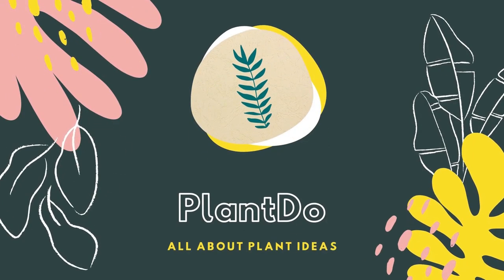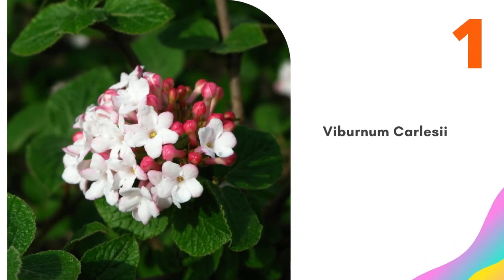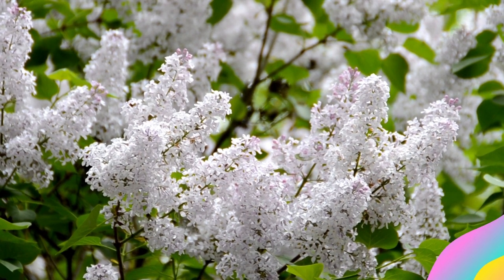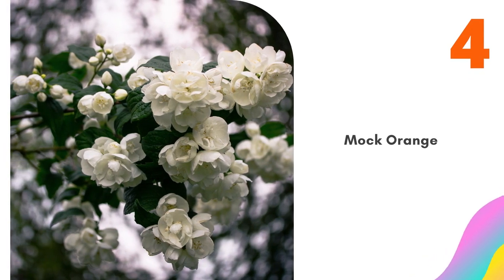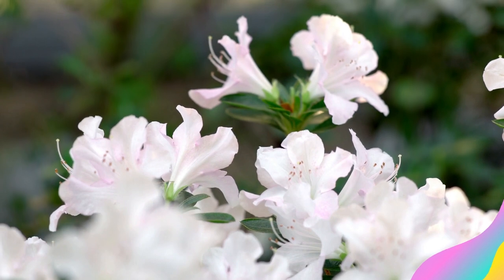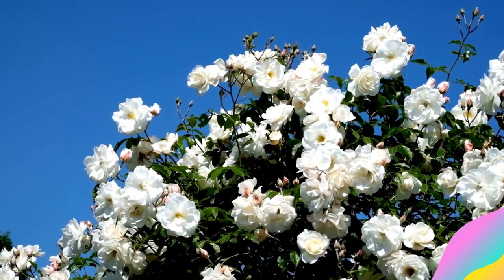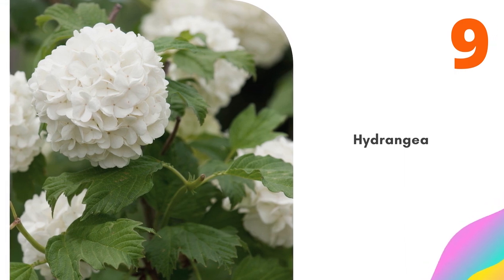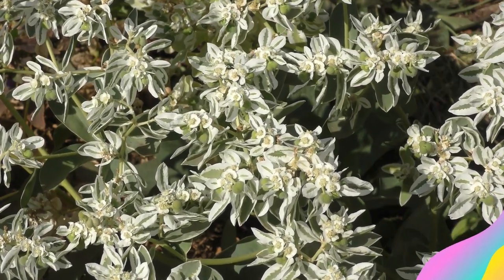10 Beautiful Shrubs With White Flowers 🌼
Hi Buddies 💕! in this video i'll give u video about 10 Beautiful Shrubs With White Flowers! hope u enjoy it!
⏱ Chapters
00:00 Intro
00:21 10 Beautiful Shrubs With White Flowers
07:02 Outro

Hope you guys are entertained, thank you Gardeners!